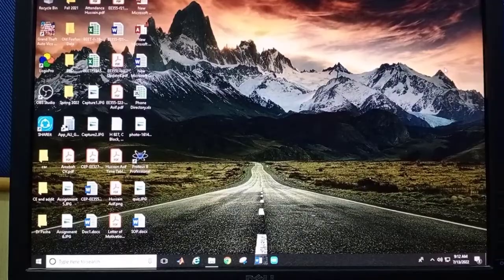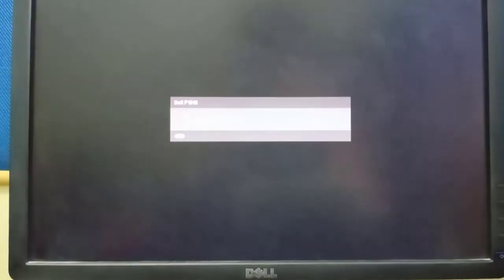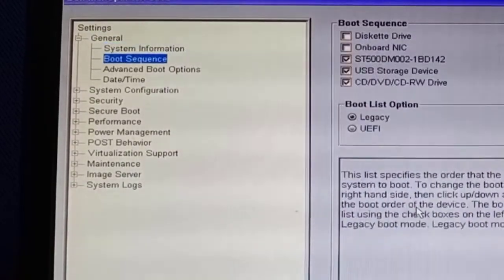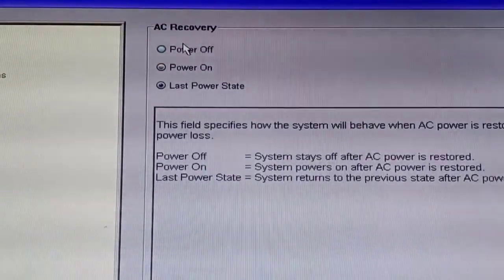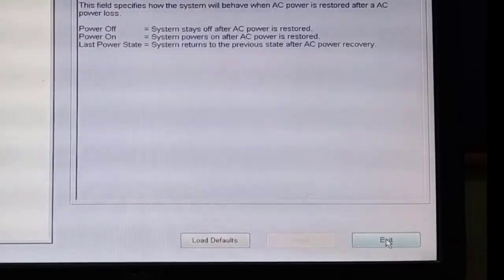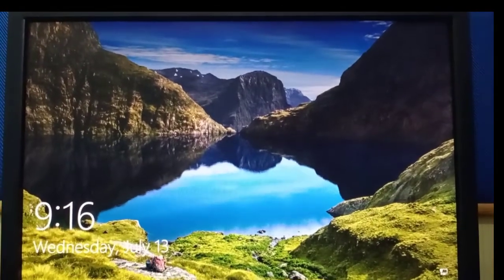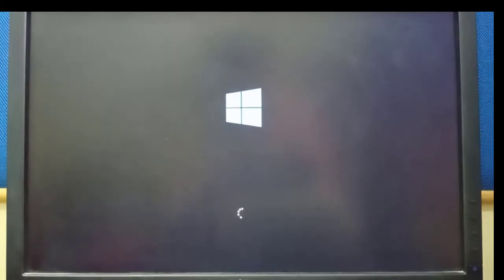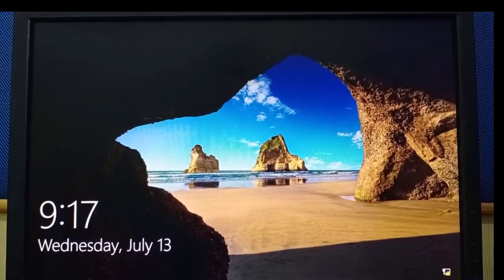How to turn PC on automatically after power outage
Power outages and load shedding is a big issue that people face all over the world these days. This video teaches a simple and easy way on how to turn on your PC automatically after a power outage. It explains the simple BIOS method applicaple to all dell hp apple toshiba vaio lenovo pcs. Now the pc will turn on itself after a power outage and you will no more face issue while using anydesk teamviewer or any third party apps while using the pcs remotely, the use of wake up on LAN feature will also not be required.